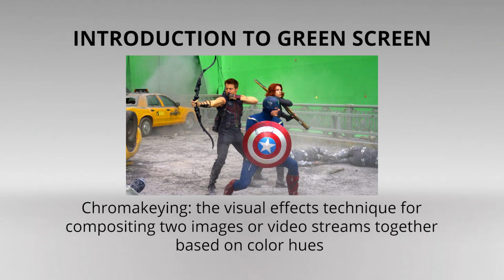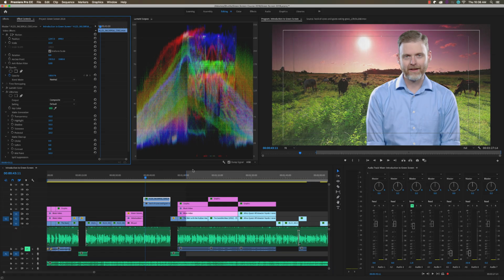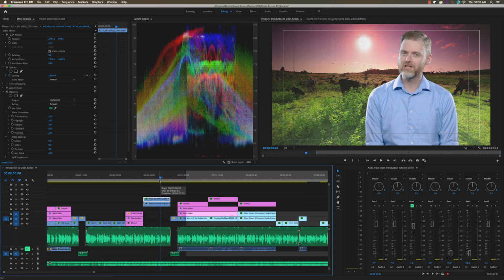Introduction to green screen - What it is and how it works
Explanation of how green screen works and how the technique can be applied.

This is your Introduction to green screen.

'Somewhere in Montana'
by L-Ray Music

'Woodcreek'
by L-Ray Music